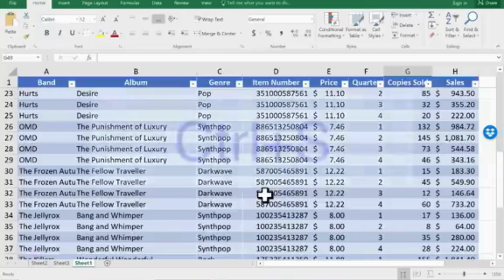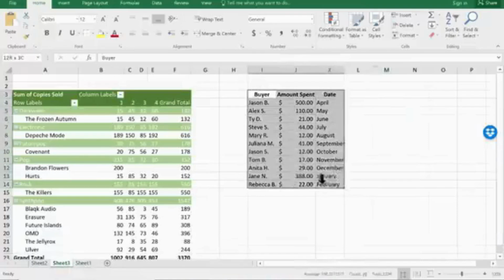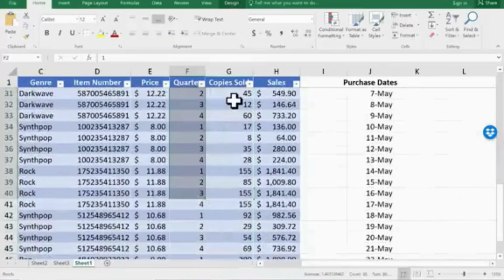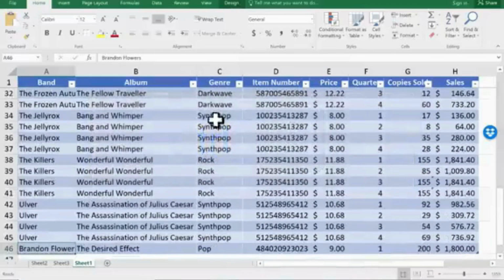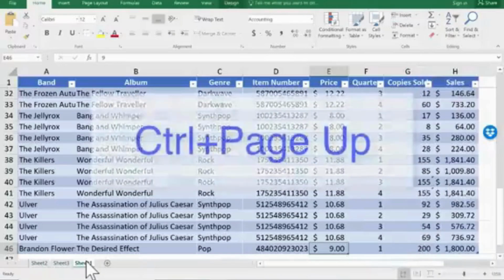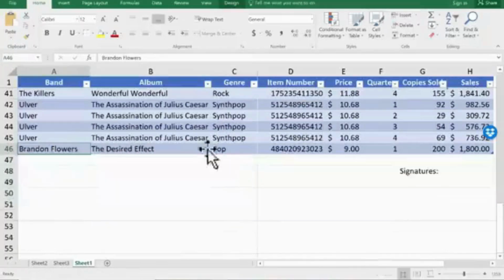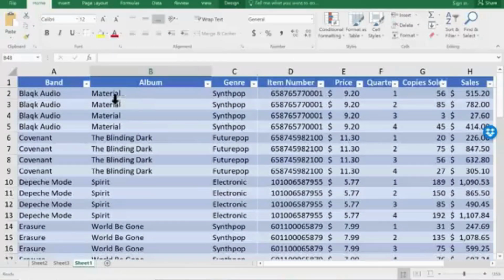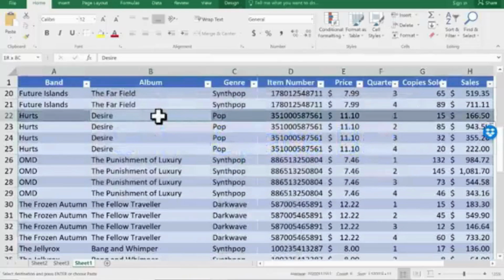viralvideo shorts viral computers views videoviral excel video exceltutorial viralvideos views